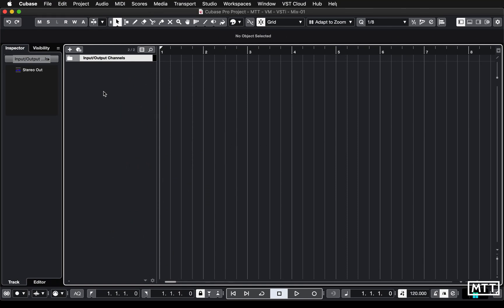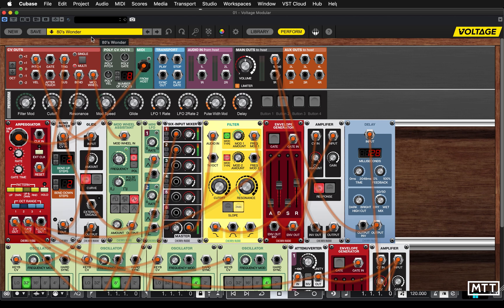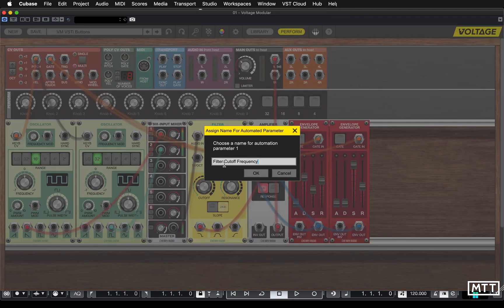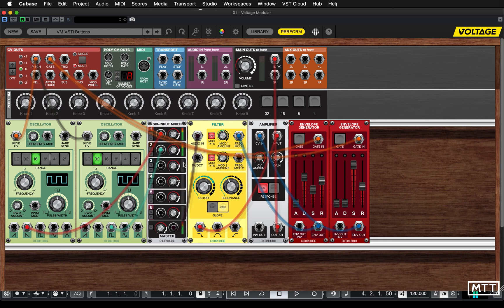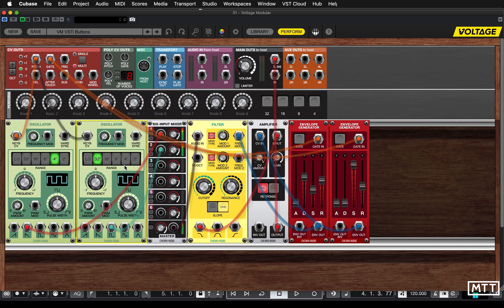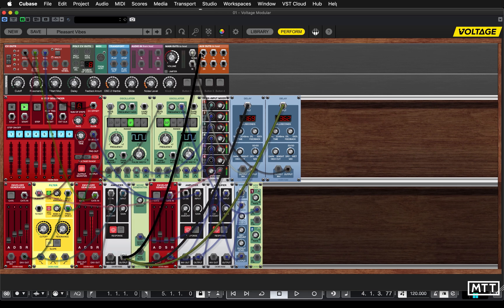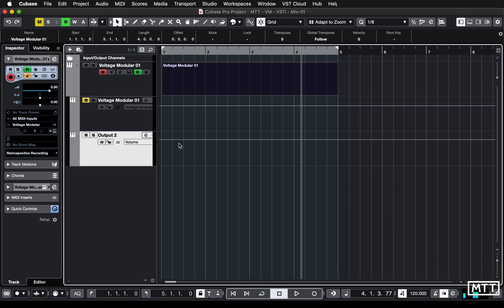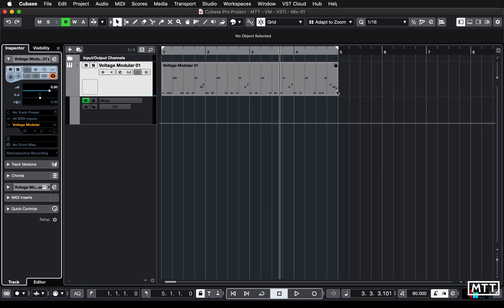Voltage Modular: VST Instrument use in Cubase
In this video, I take a look at using Voltage Modular as a VST Instrument in Cubase - beyond the basics of creation of an instrument, looking at options for automation and MIDI control of Voltage's controls, using multiple outputs and strategies to deal with Voltage's rather heavy CPU Use.

If you've found these videos useful, please consider helping fund more video production by purchasing a copy of my book "The Complete Guide to Music Technology Using Cubase", which is available on Amazon.